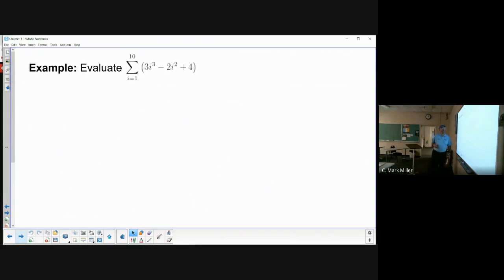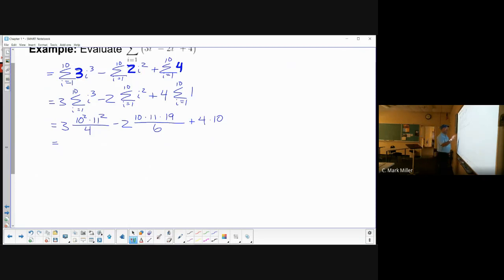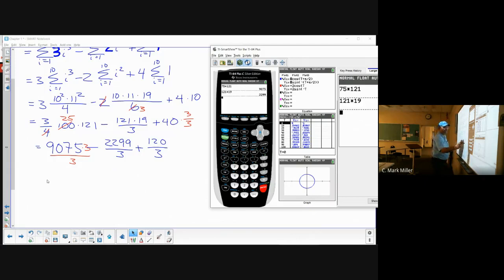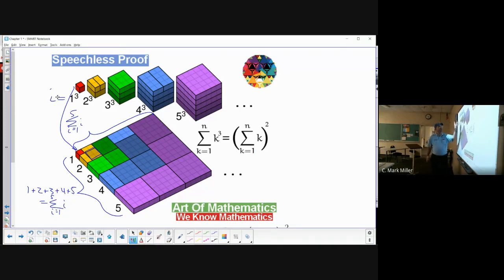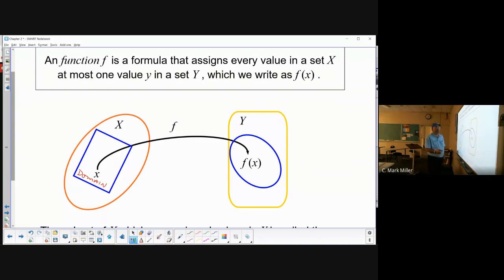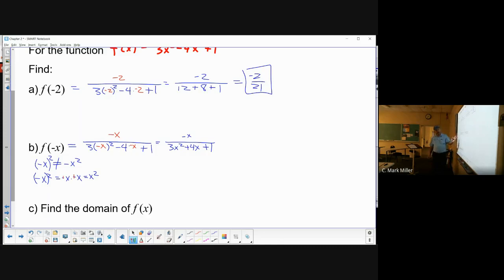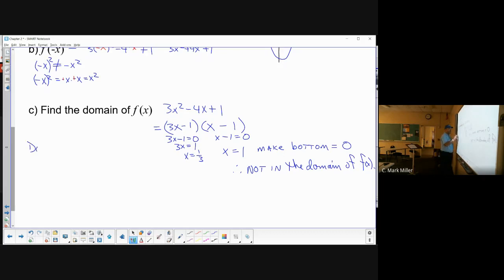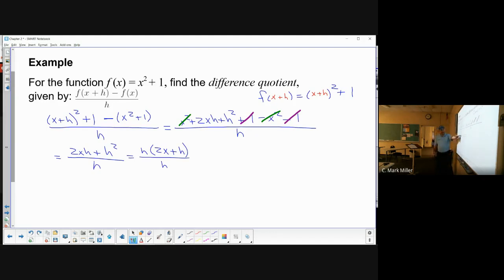MTH 173B College Algebra for Business — 18 Sep 2020